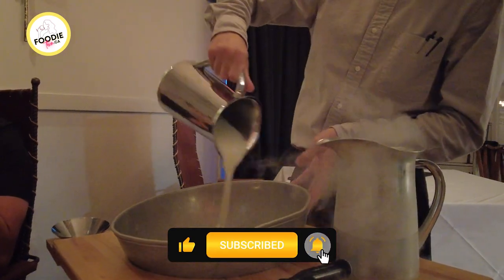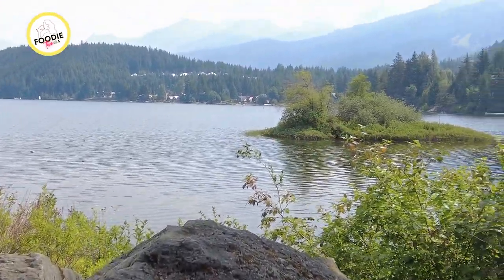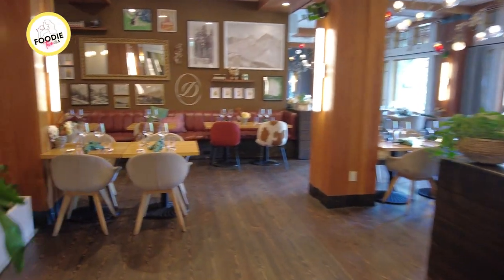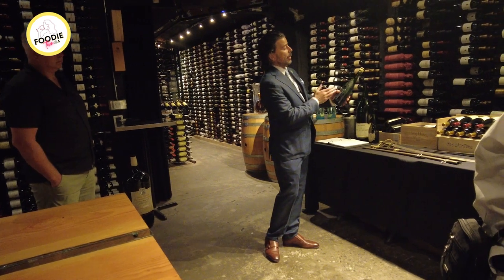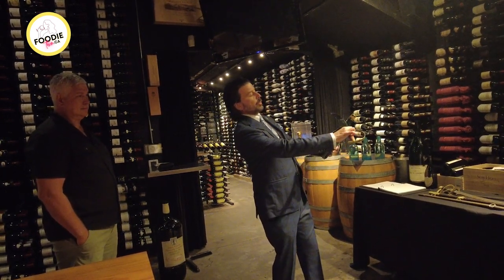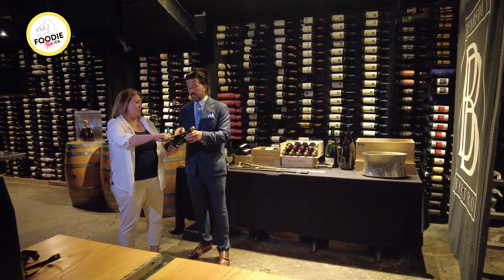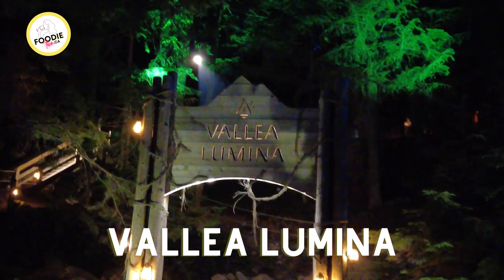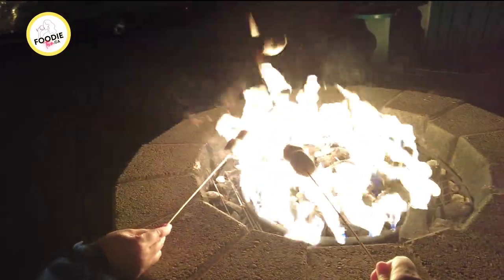Discover Whistler's Unique and Unusual Things To Do in Summer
Discover Whistler, B.C. like a VIP—with a day of adventure that you'll never forget! In this video, we'll take you on a luxurious day tour of this stunning Canadian town. From ebiking on the trails to exploring a secret wine cellar with 16,000 bottles, you'll have a day you'll never forget.

If you're looking for a day of adventure in beautiful Whistler, then this video is for you! From biking the Valley Trail to exploring the best patios in Whislter, this video will give you a taste of the beauty and excitement of a day in Whistler.

More about us: We are two foodie sisters who love to eat, drink & travel Canada and the world.

Want to become a contributor?

0:00 Intro
00:30 Purebread
00:47 biking Whistler's Valley Trail
1:42 Best Patios in Whistler
2:02 Nita Lake Lodge
2:45 Bearfoot Bistro
3:05 Cellar Tour & Champagne Sabreing
6:30 Chef's Menu & Table Side Ice Cream
7:24 Vallea Lumina